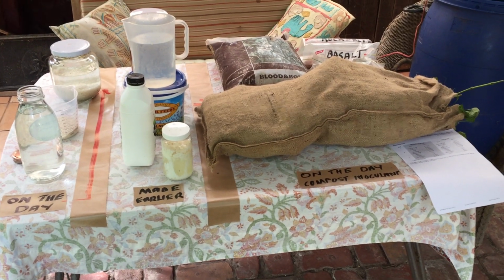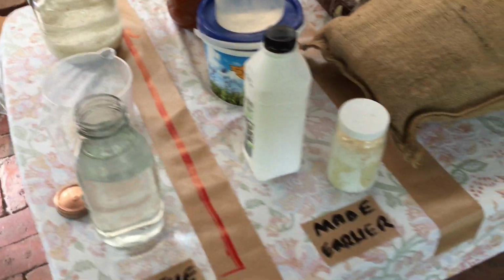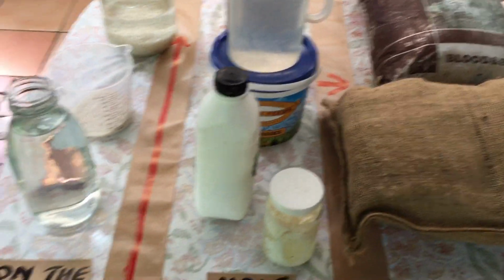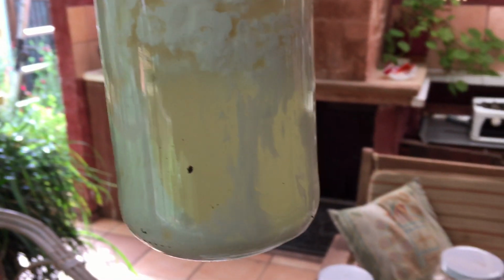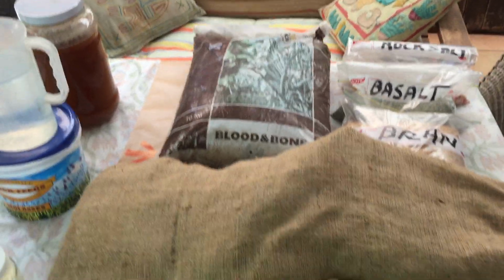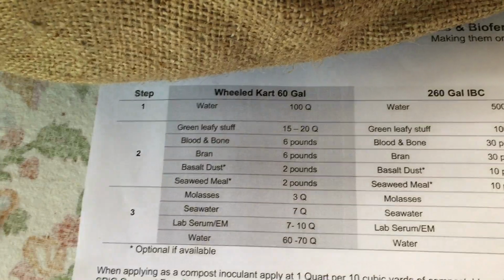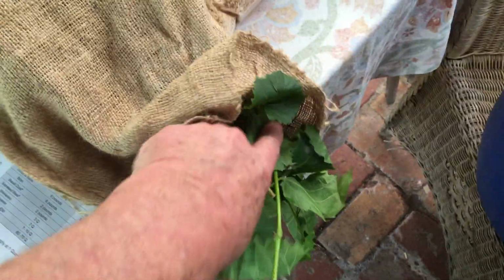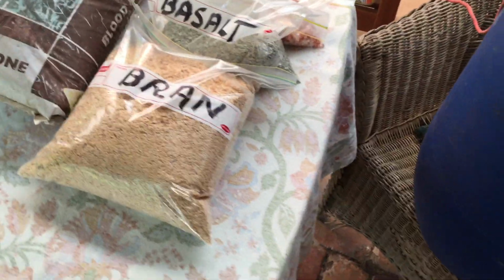Biostimulants Workshop table